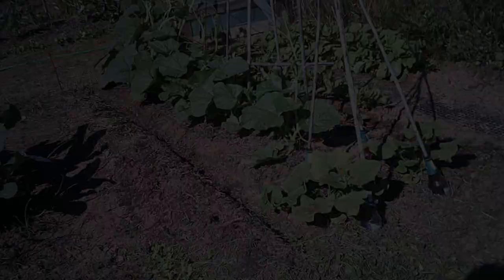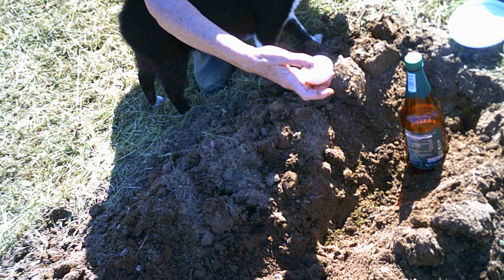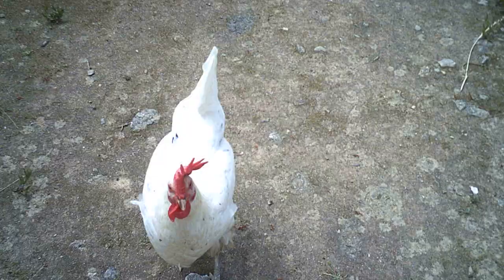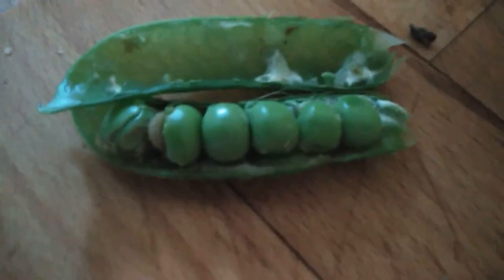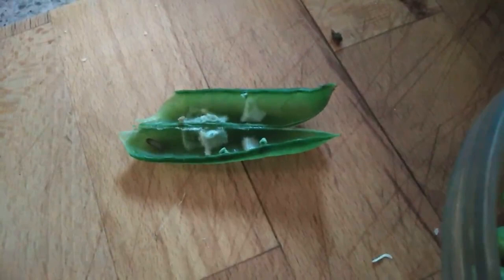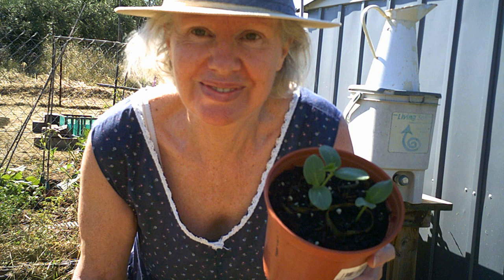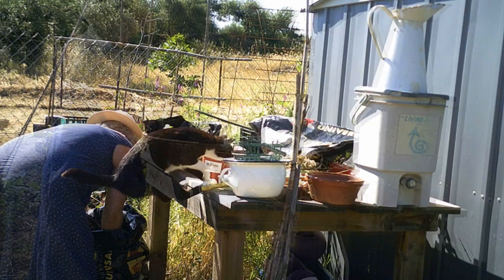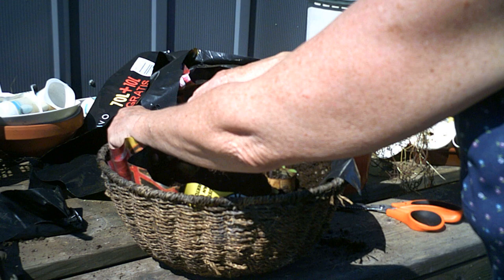Planting Beer Bottles, Eggs and Green Tea in the Garden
Lots of experimentation going on in the garden this week.  Watch the video to see why I am planting beer bottles, whole fresh eggs and used green tea.

We live on a 7 acre Olive and Fig farm in SW Spain.  This is our Vlog.  The videos are filmed about 10 days prior to upload so planting dates for certain plants are earlier than the video suggests.  We aim to post a Vlog every Saturday, with sometimes a one minute tip uploaded on a Wednesday.  However, our internet is at times iffy (what can I say we live in the countryside and are partially off grid) and sometimes it takes a while to get films uploaded.

If you would like to read our back story it is available at the moment on our Blog which is

If you have questions or would like to comment, please do so below. We read all comments and will eventually respond. :-)